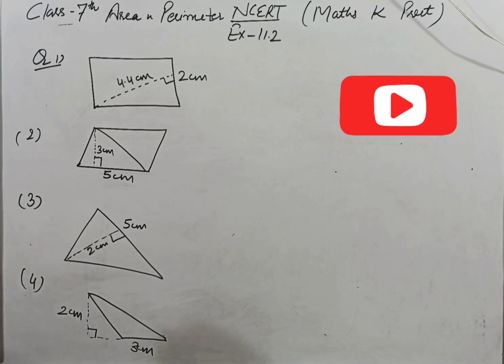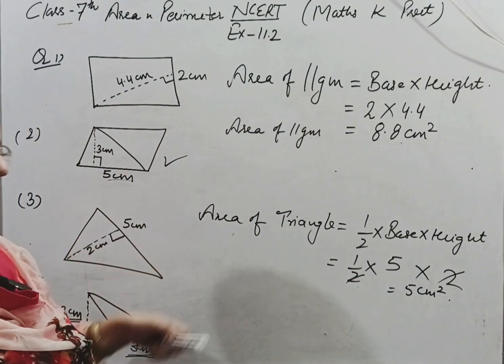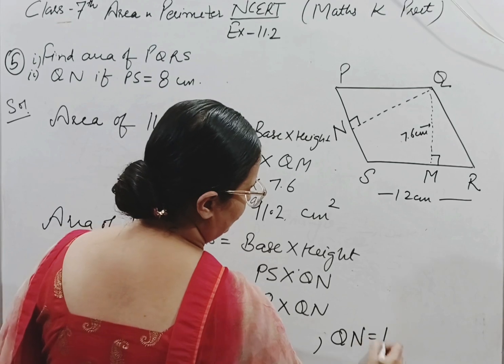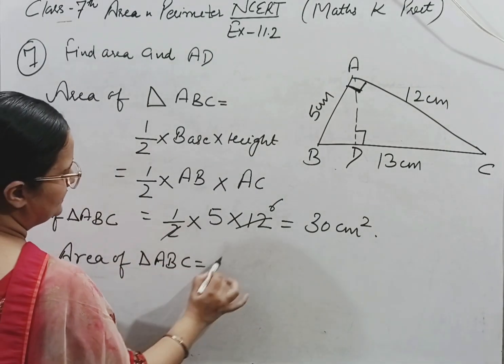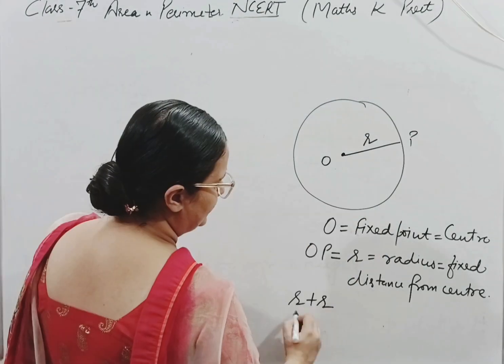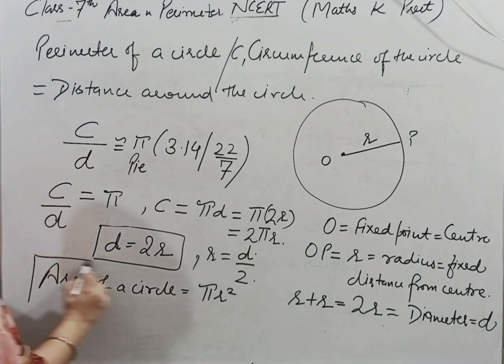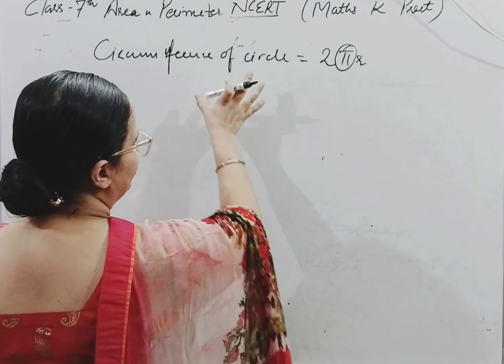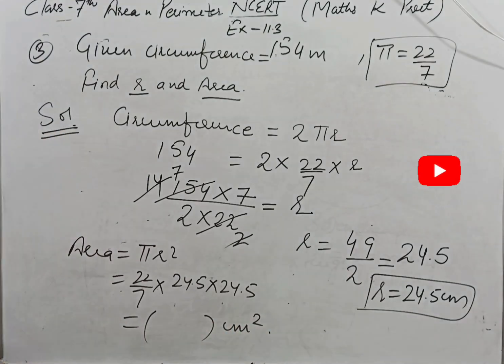Class 7th | Chapter 11 Area and Perimeter | Circle | Exercise 11.2 | Exercise 11.3 | Maths k Preet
Class 7th || Chapter 11 Area and Perimeter of a Circle | Exercise 11.2 | Exercise 11.3 | Maths k Preet

Gurpreet Kaur
Masters in Mathematics
Thapar University
Patiala Punjab
India